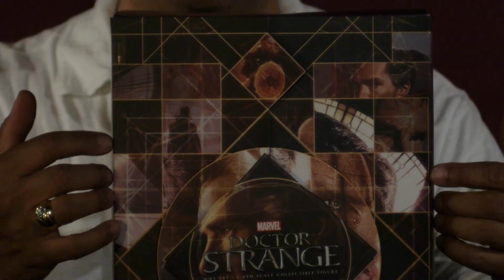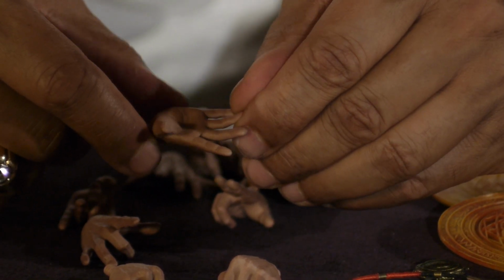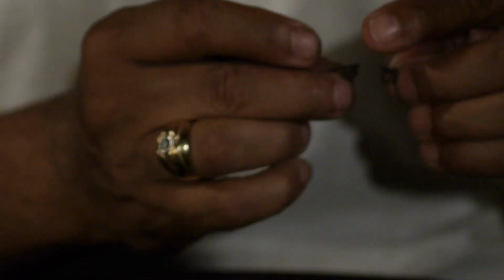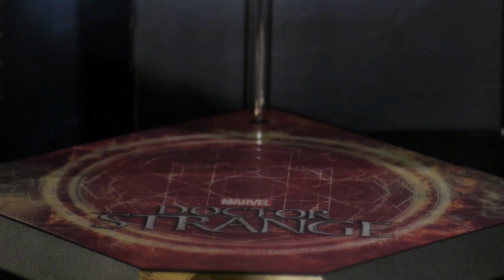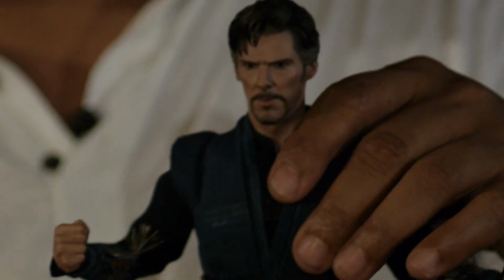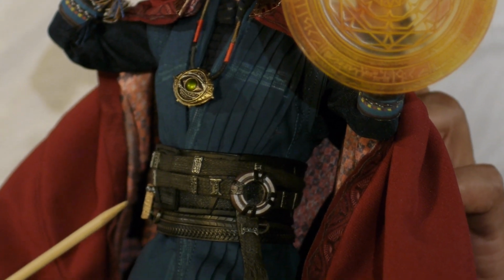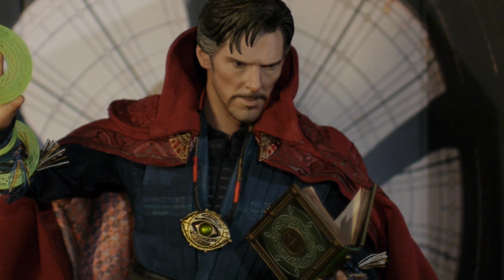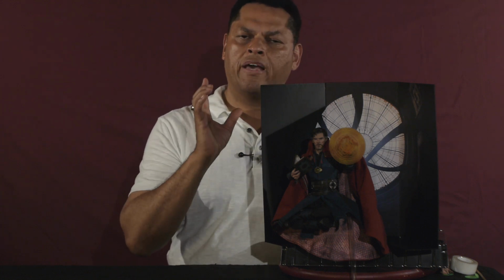Hot Toys Dr Strange 1/6 Scale Action figure Review!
Host Jordan Preston takes a look at the Amazing  1/6 Scale Doctor Strange Action figure from Hot Toys. Based on the Hit Movie Doctor Strange!